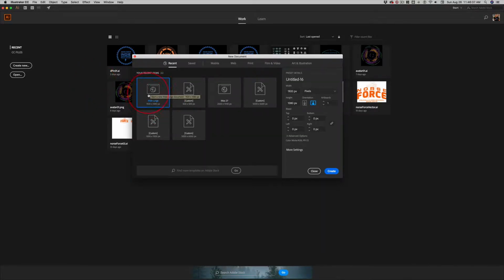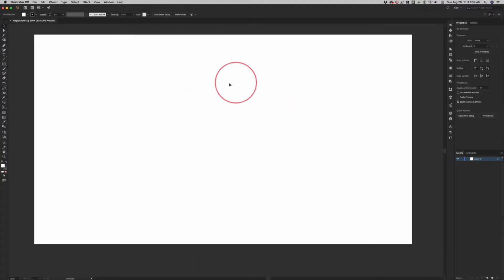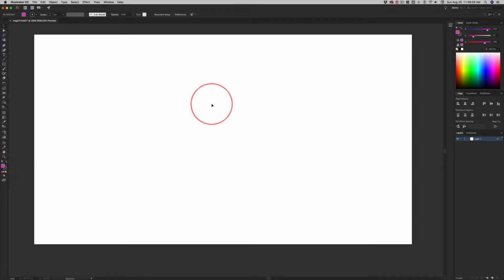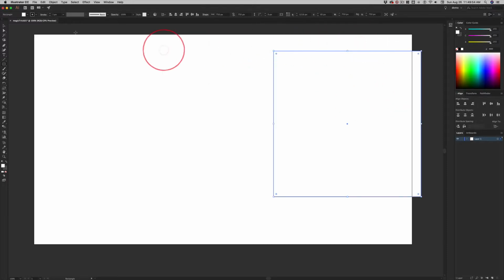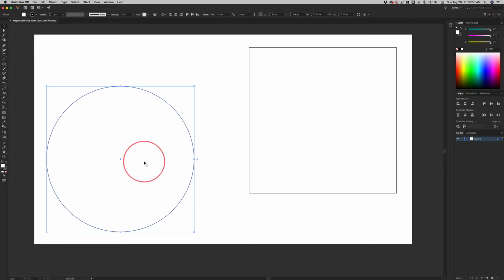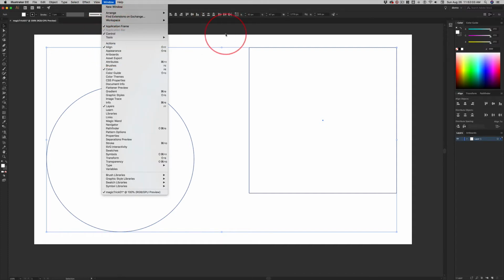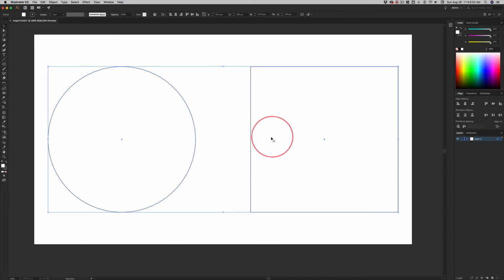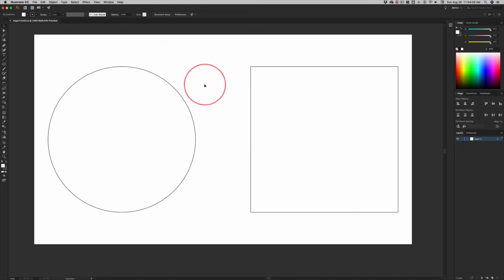Ai Magic Trick Part I